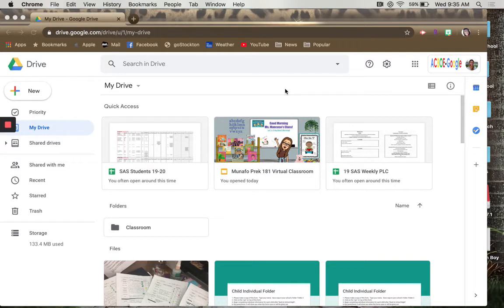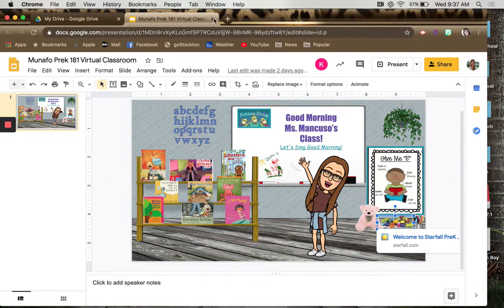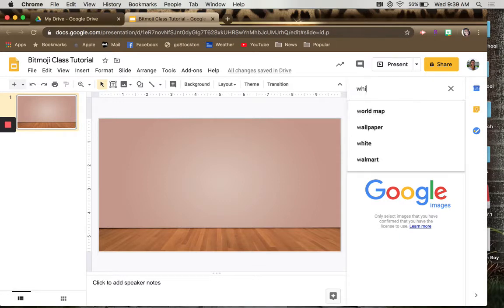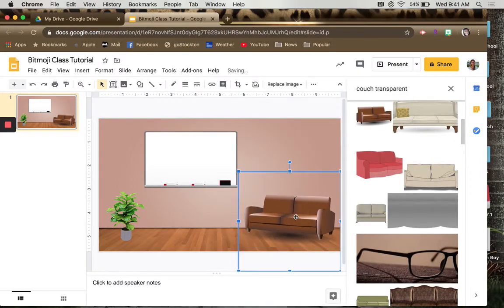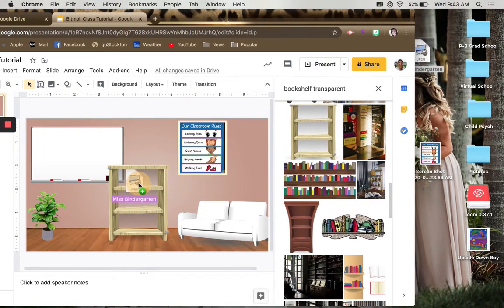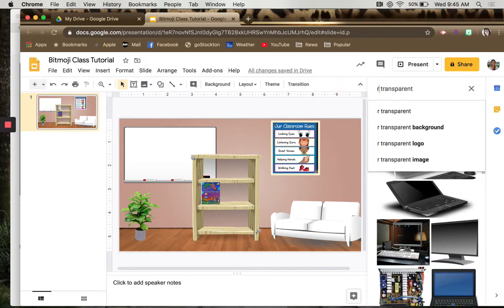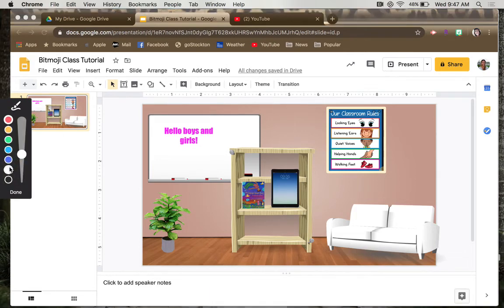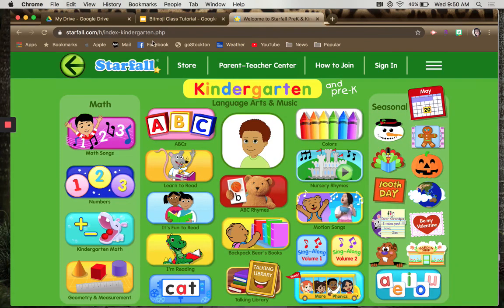Create a Virtual Bitmoji Classroom with me!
Here I talk through the steps on how to create a virtual classroom using bitmoji extension on google chrome for digital learning! Enjoy!